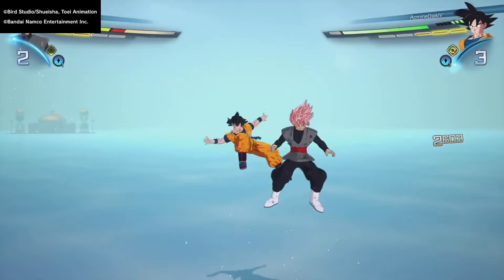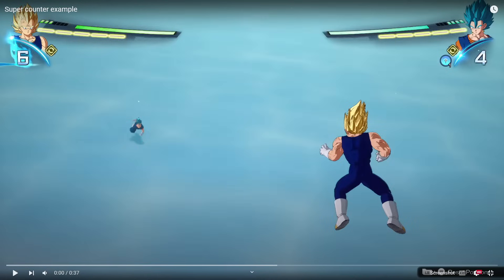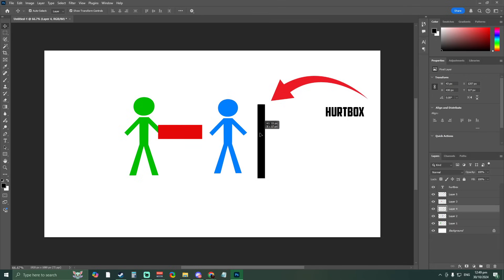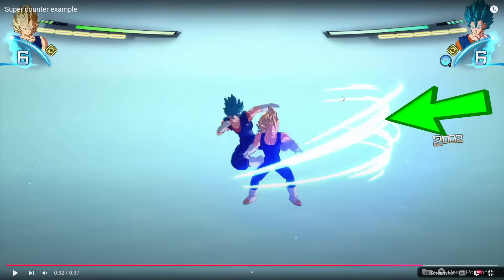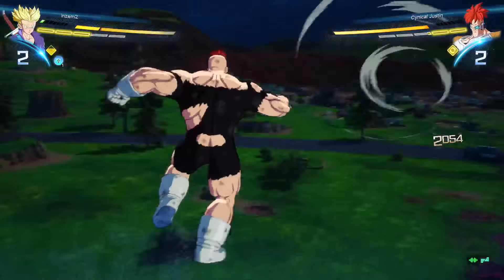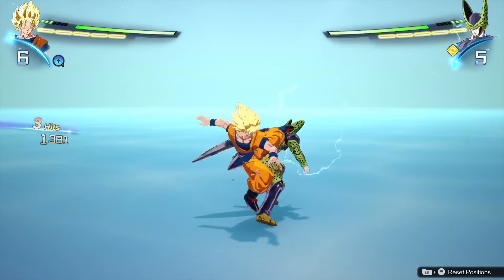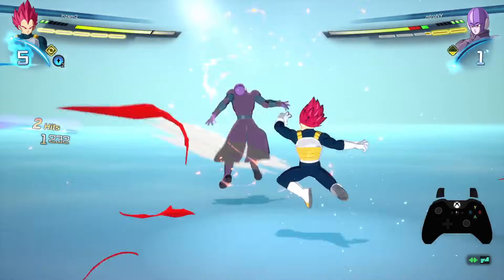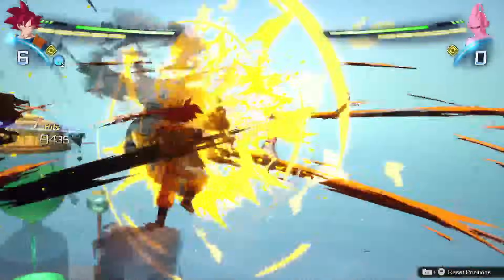How To Stop Super Counters In Sparking Zero (In-Depth Guide)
Advanced in-depth Guide on what super counter is, how to do them, and how to stop your opponent from doing them!

Chapters:
0:00 - Intro
0:39 - In-Depth Super Counter Guide
4:33 - How To Stop Them From super Countering

Yosha Socials: N/A (Couldn't Find anything)

Dragon Ball Sparking Zero Ranked Playlist:    • Dragon Ball Sparking Zero Ranked

Follow all of these or else.
• Twitch -   /   / inzemm

If you enjoy and want more remember to
Bell notification✅
it helps and Thank You! 🙏